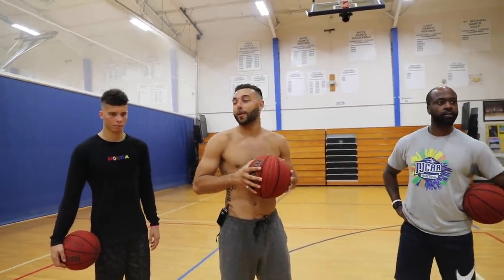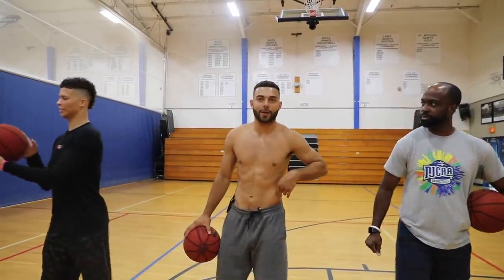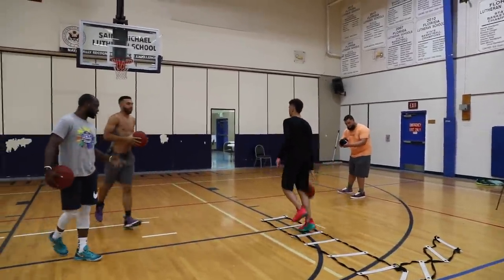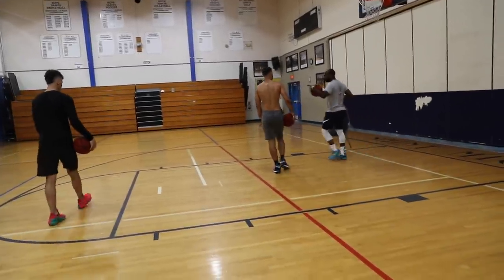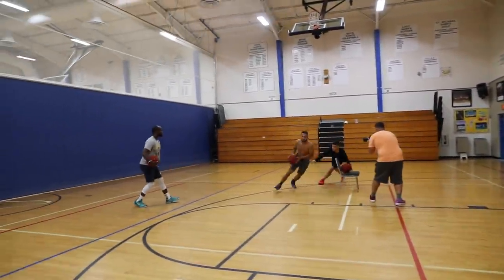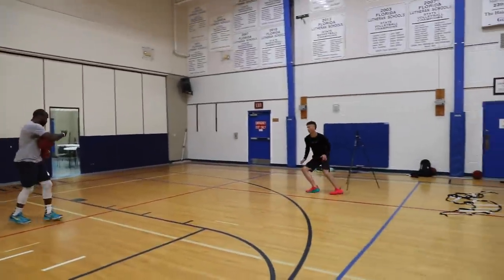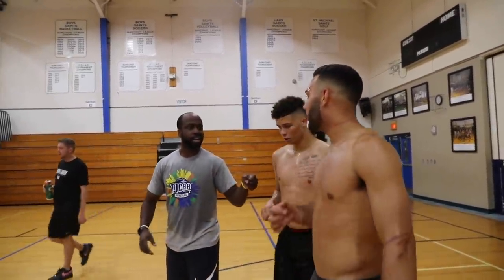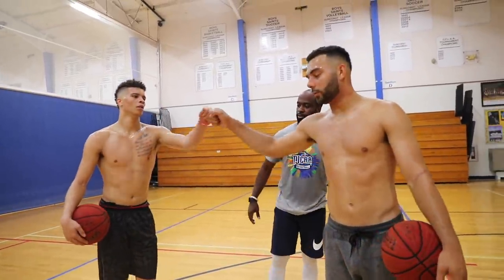D1 Basketball Trainer PUT ME TO WORK...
Today I worked out with coach K and Kolton at St. Michael middle school! They put me to WORK! Make sure to check out the 1on1 Thanks for the love ands support!